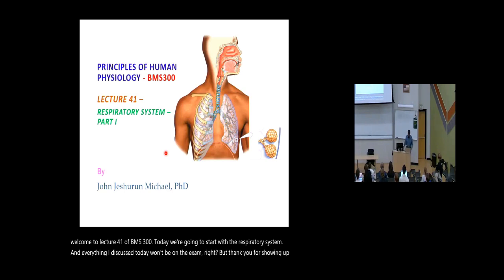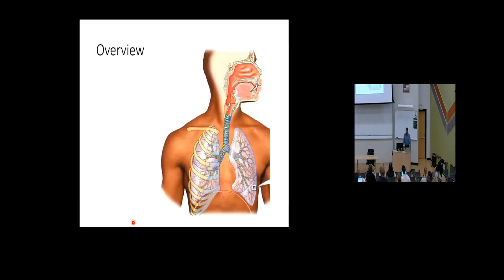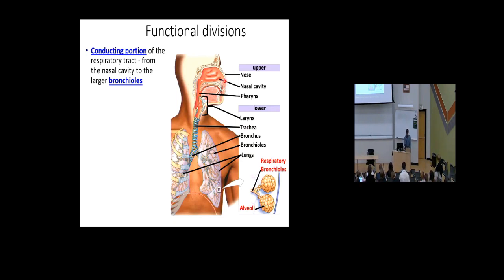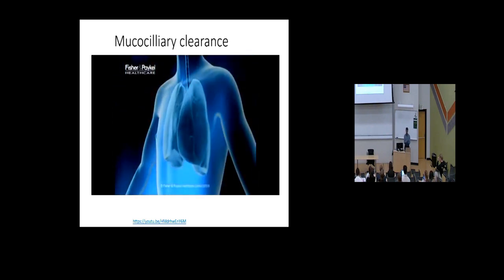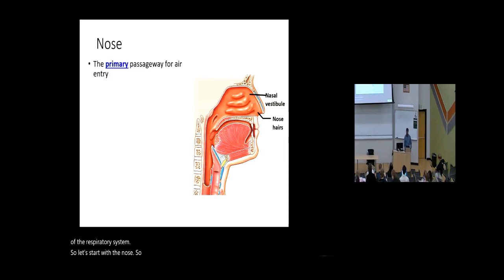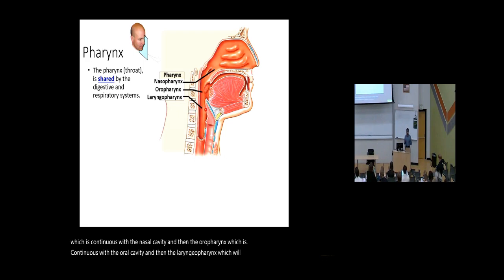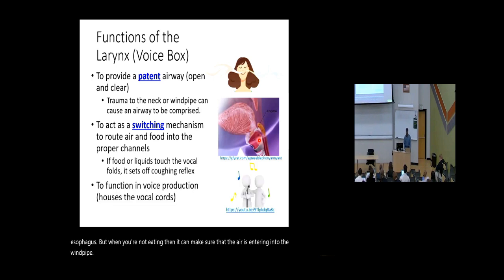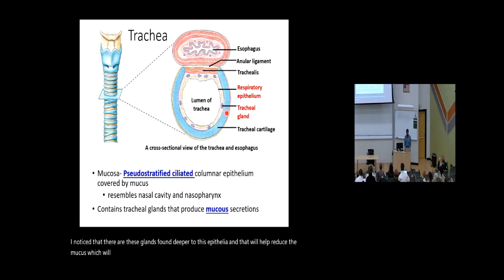SP24 Lecture #41: Respiratory System Part #1